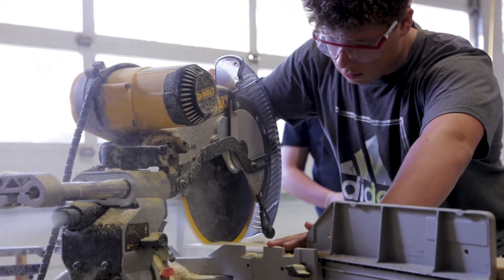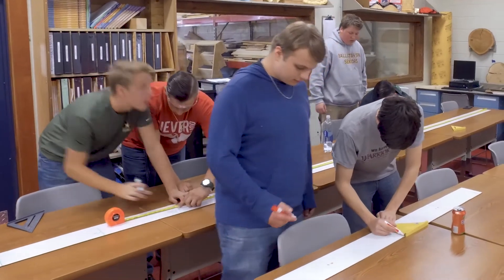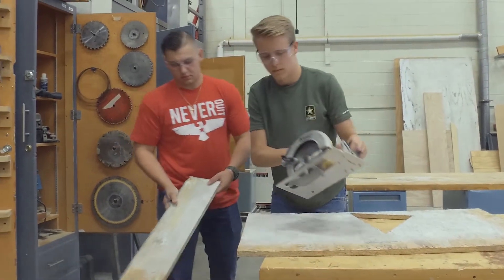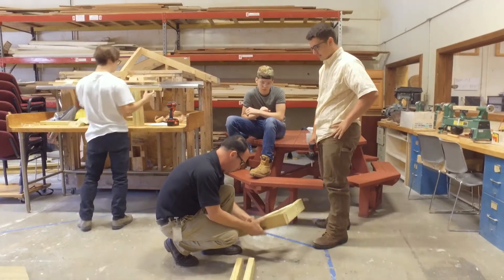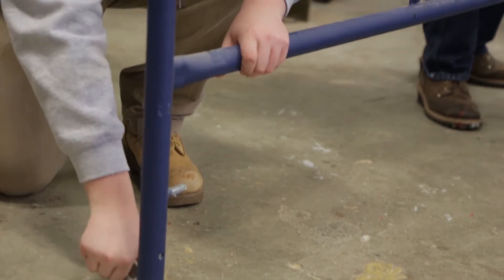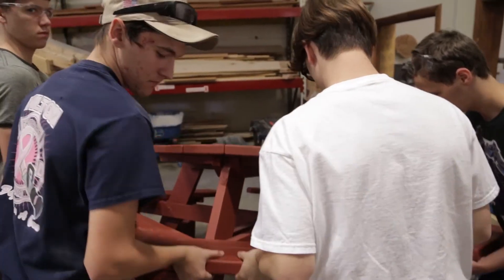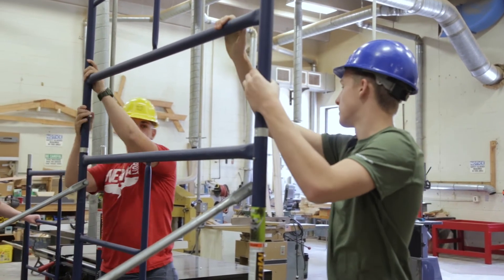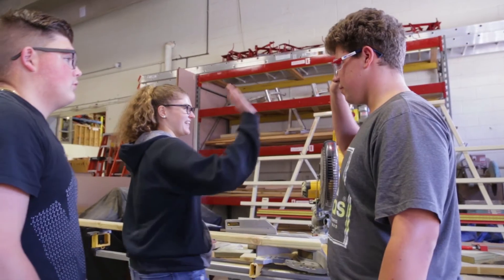CTE Construction Trades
In the Career and Technical Education Construction Trades program students obtain a basic knowledge of tools, methods, materials, and technologies currently used in the construction industry. Gain practical experience through on-site and community service-based construction projects throughout the year.